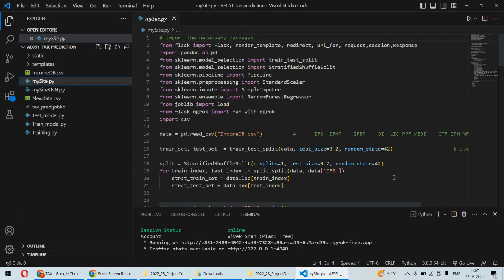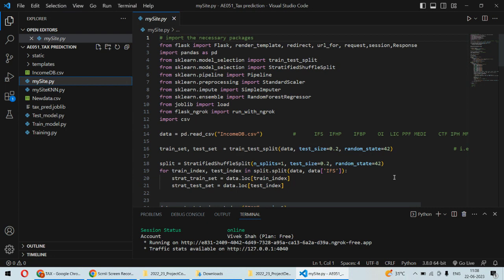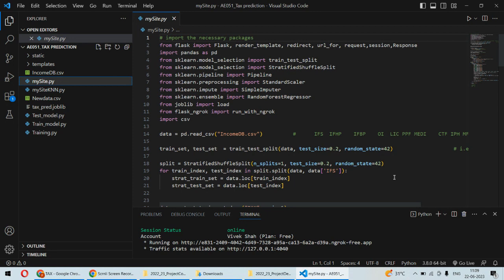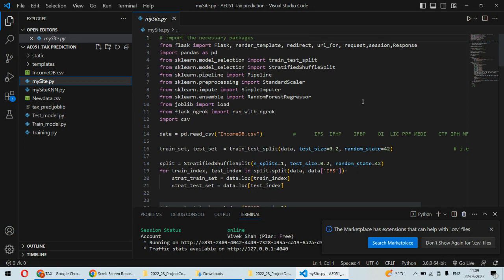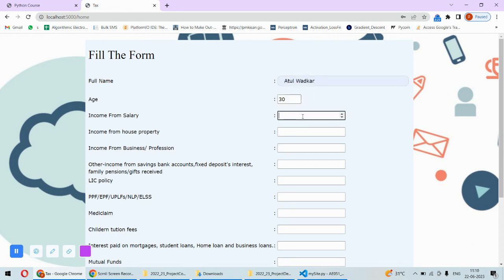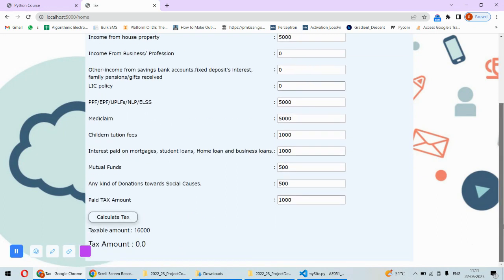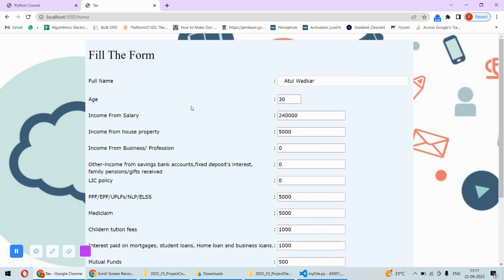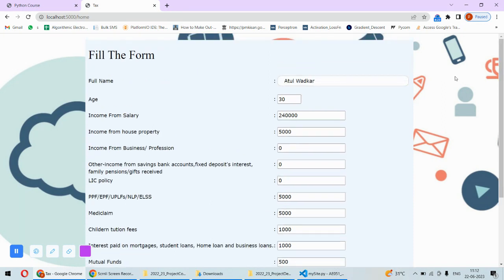AE051 | Tax Prediction Using Machine Learning